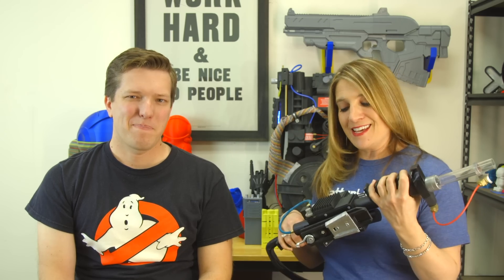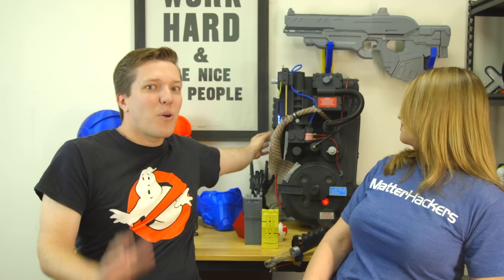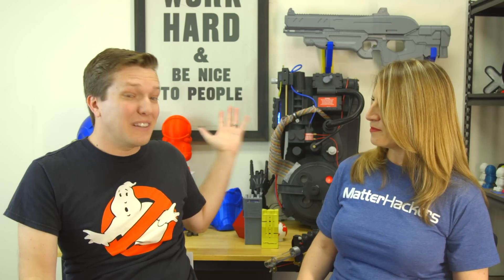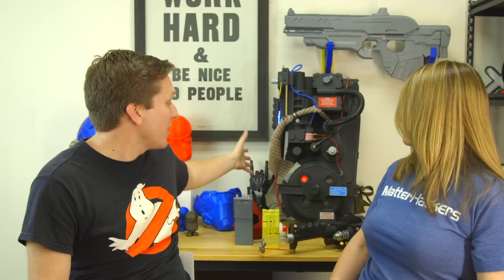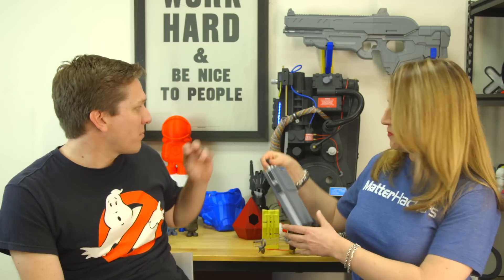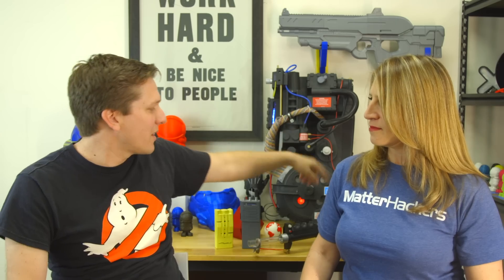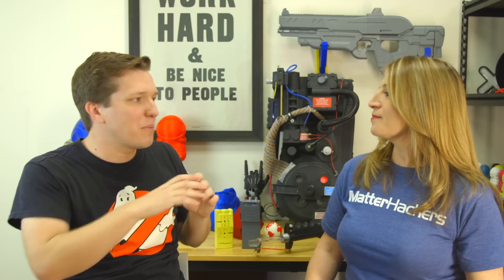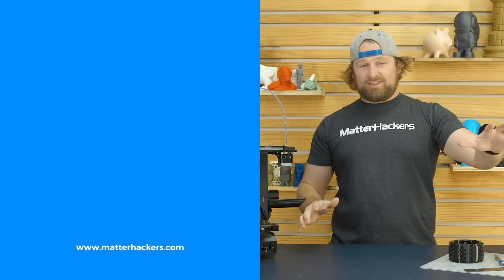MatterHackers Minute // 3D Printed Ghostbusters Movie Props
Meet Chris Tomlinson - the man behind the YouTube Series Ghostbusters: Station 6! Chris uses 3D printing and MatterHackers MH Build Series and PRO Series PLA filament to create authentic Ghostbusters props, including a fully functioning, iconic Proton Pack!